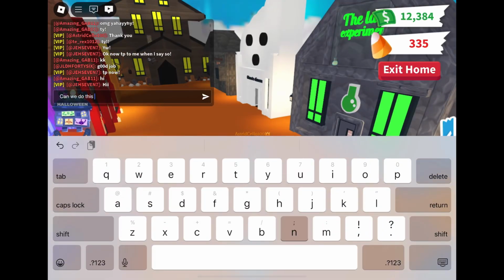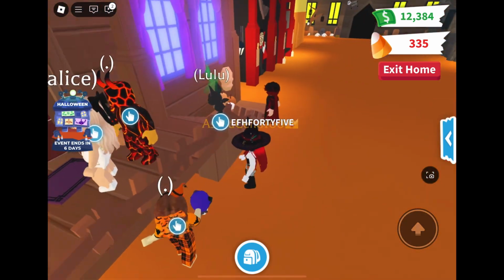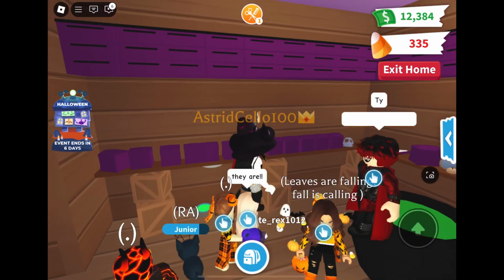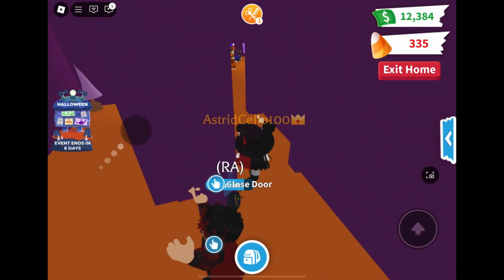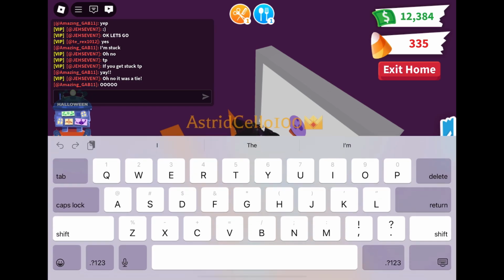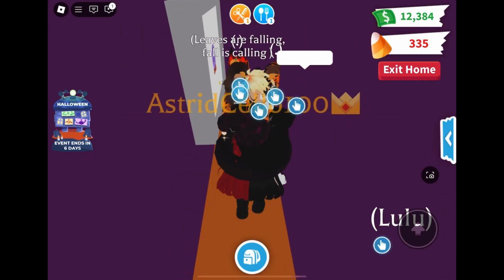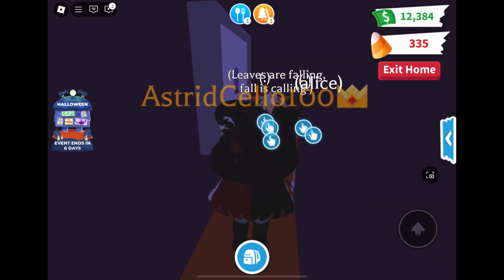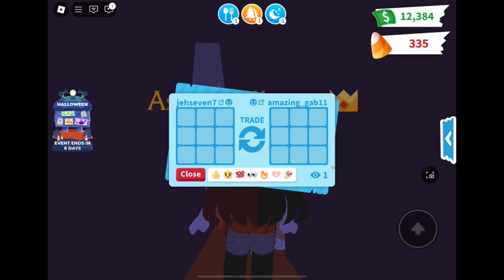The Roblox Boy’s Halloween City Games! In Adopt Me Roblox Part 3